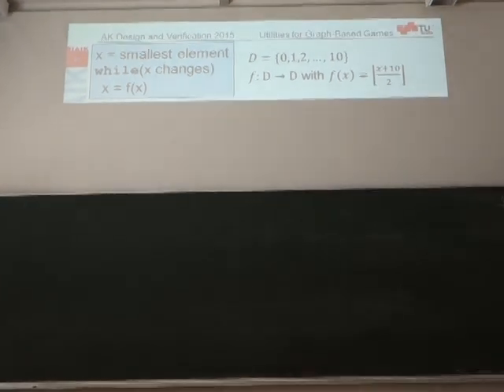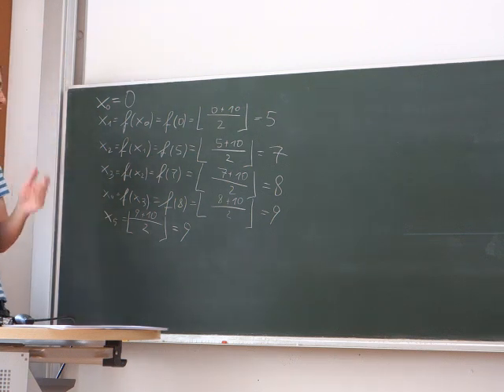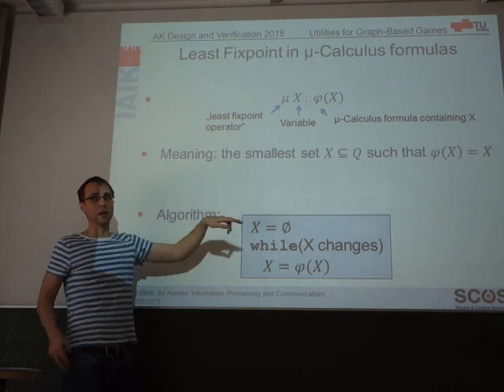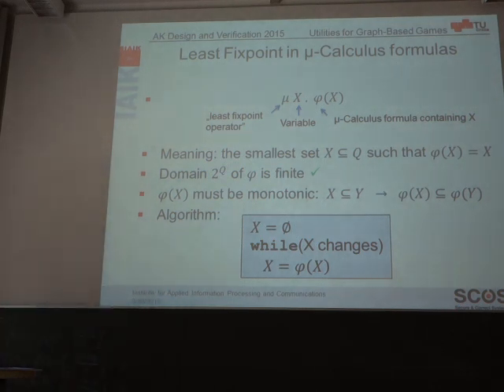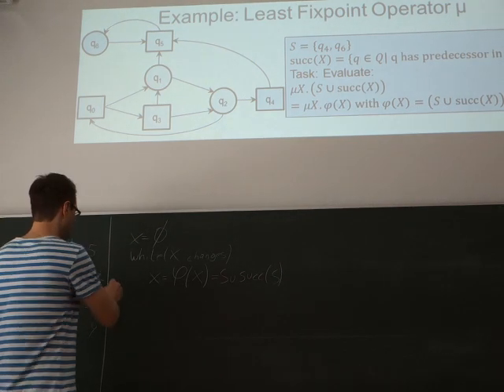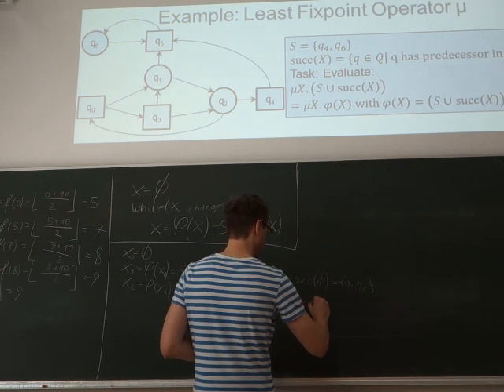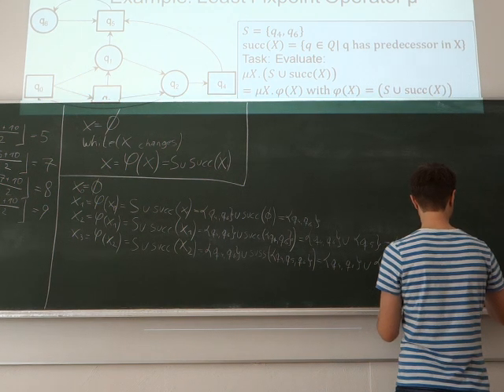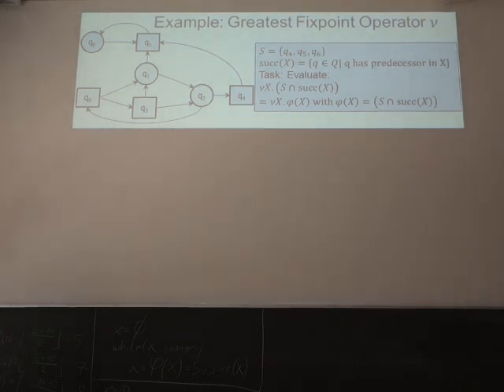intro to games 3